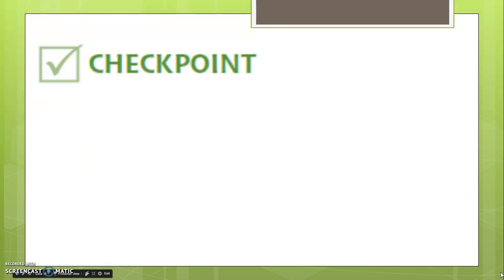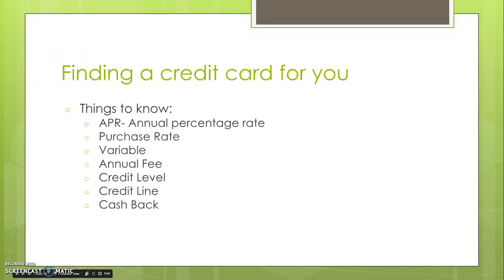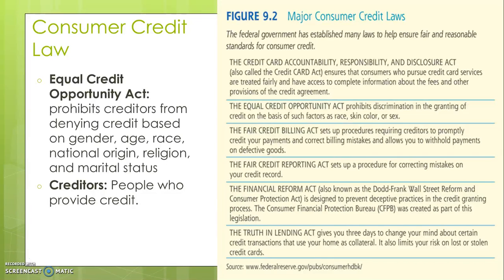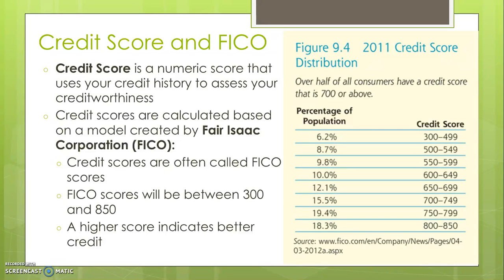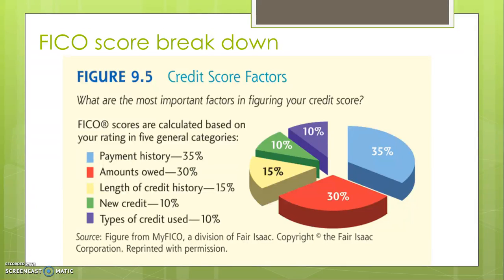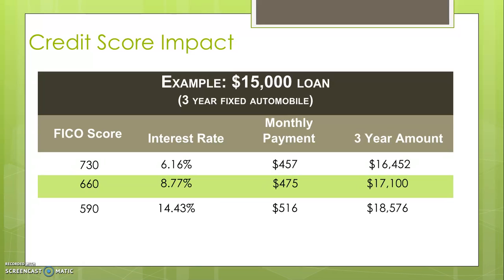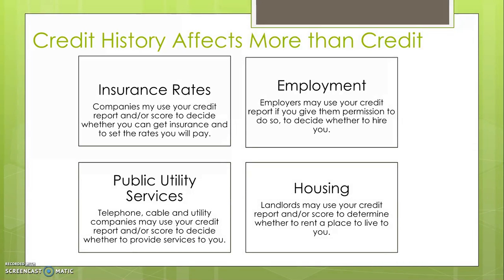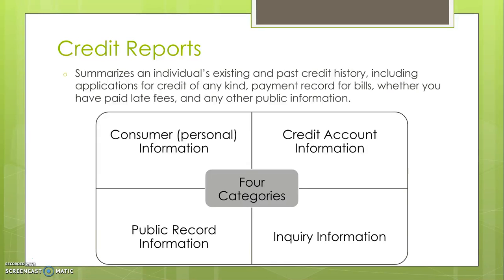Module 5- Credit Scores (Part 2)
The second video for Credit notes.